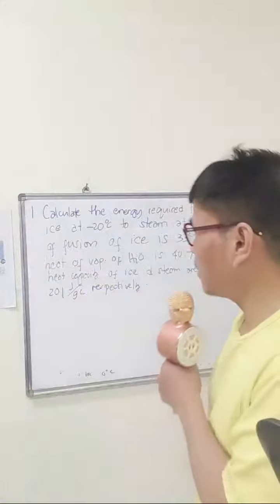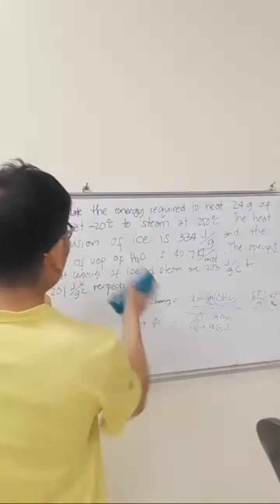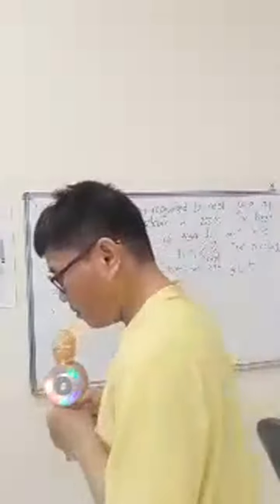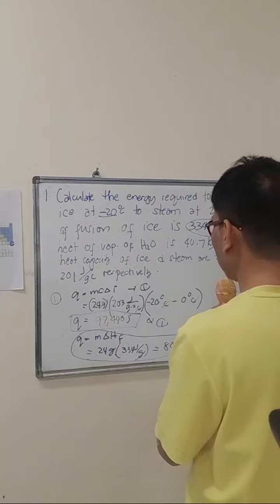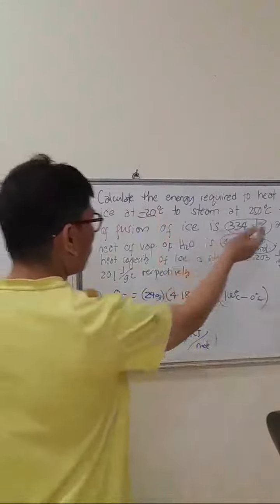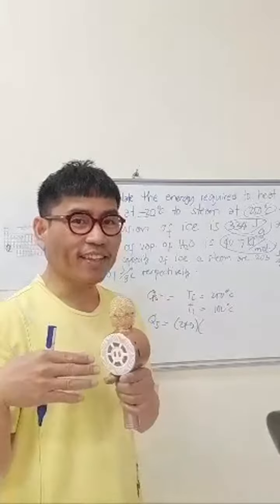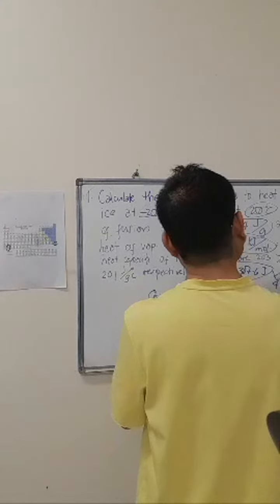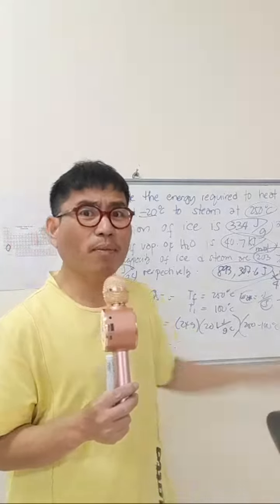Heat Energy Problems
Heat Energy is the product of the mass, specific heat capacity and the change of temperature.

The common unit is calorie or joule.

Video Created by:
Engr. SoteroL. Nepomuceno Jr.